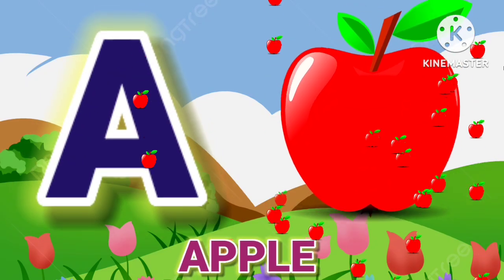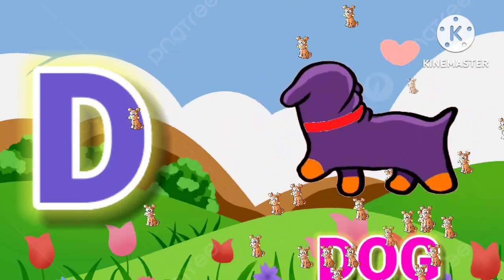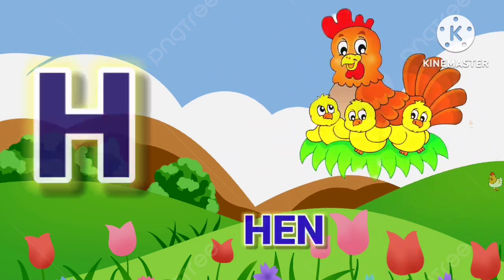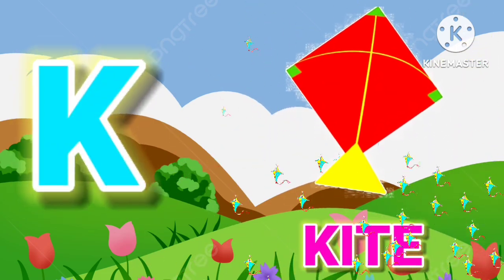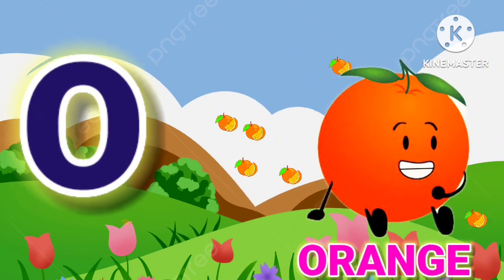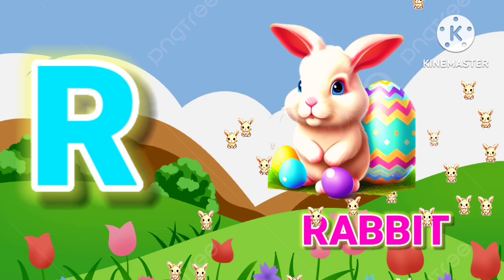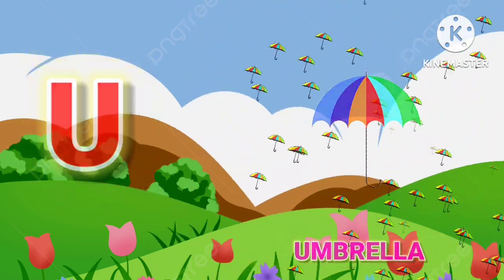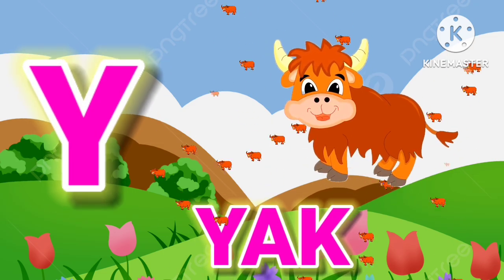A For Apple,B For Ball,C For Cat|English Alphabet For Kids|Phonics |Abcd|A For Apple New Video,4277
English Alphabet
abcd
Phonics Sound
English
Alphabet Rhymes